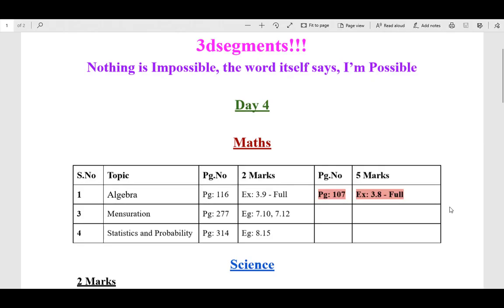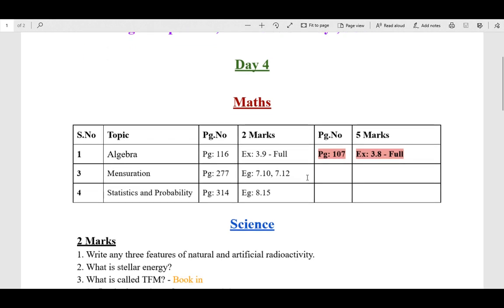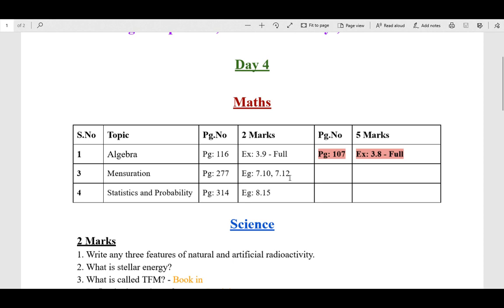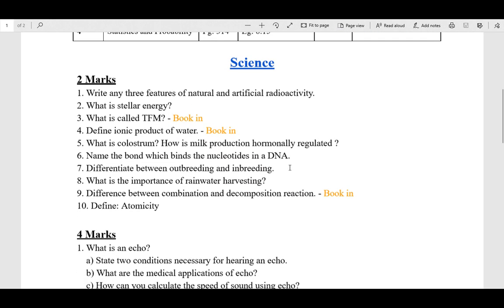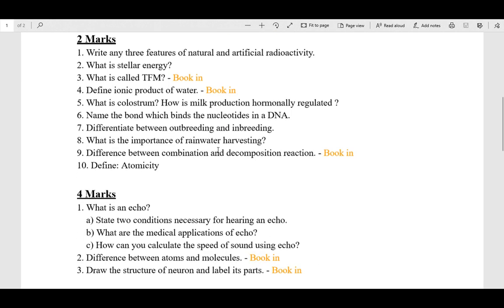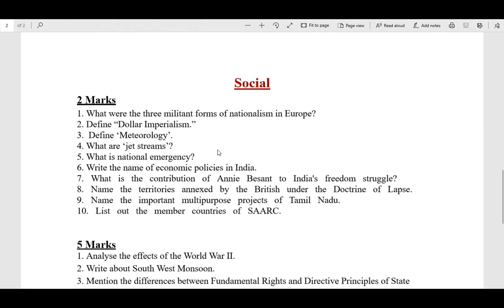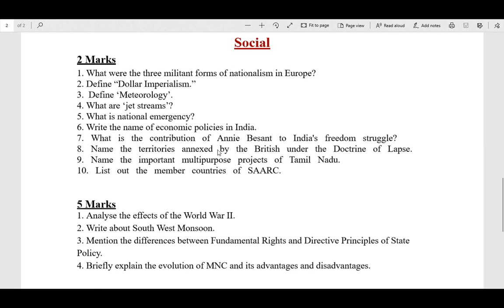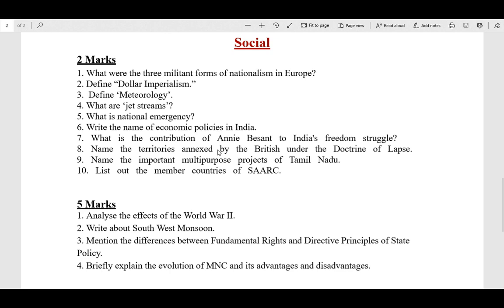10th Std New Syllabus How to Achieve 450above/Study Plan Start/Day 4/3dsegments!!!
Neenga engaloda study plan video va pathu athu padi padichingana kandipa ungalala 450 ku mela public exam la mark edukka mudium.